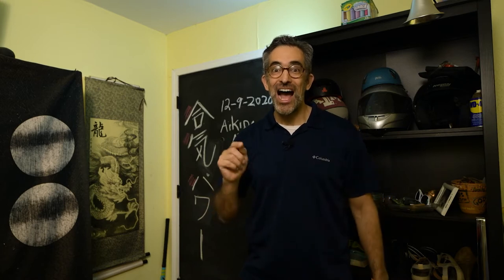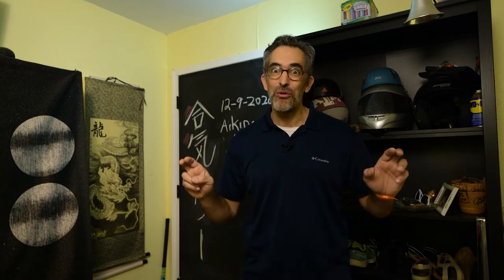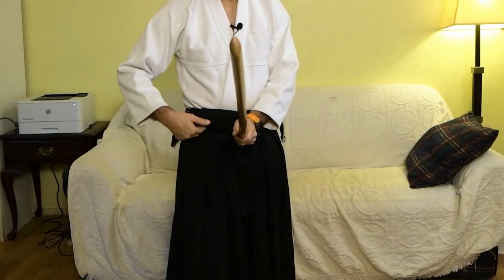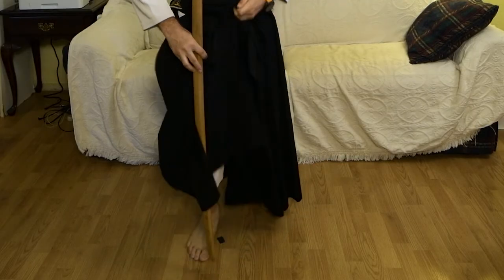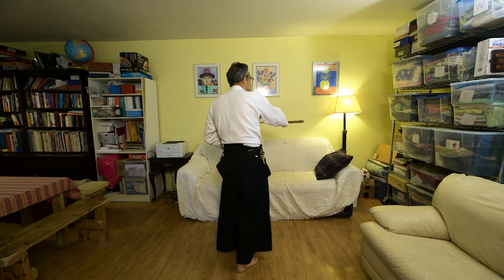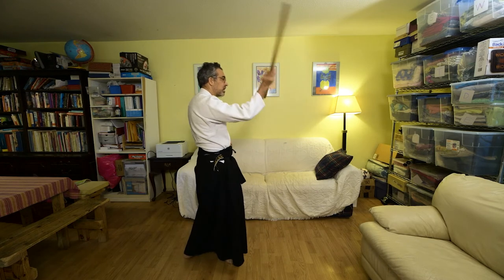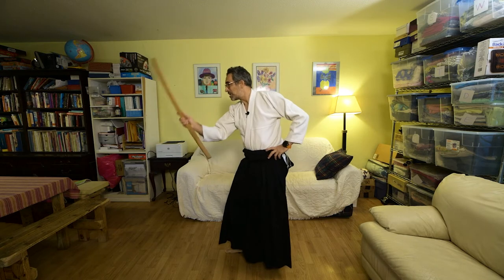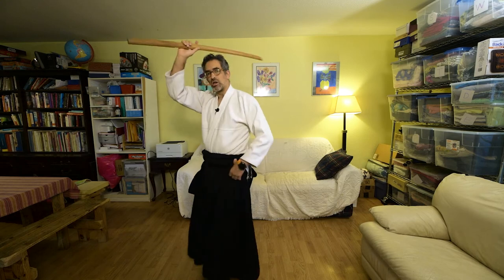Aikido At Home - Do It At Home Aikido Exercises - Vlogmas Episode 9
Today we're looking at Aikido At Home, these are Do It At Home Aikido Exercises - (Vlogmas Episode 9) that you can do to improve your Aikido.

This is Vlogmas Episode 9 - December 9, 2020

00:00 Intro
00:20 Explanation of What We are Doing Today
01:20 Breaking it down into 3 parts
01:58 Demonstration of Yokomenuchi Strike - Part 1
02:38 Demonstration of Happougi - Part 2
06:24 Let's do Happougi Together with Kusshin - Part 3

In this episode of Aikido at Home, we will learn Happougi and practice a few strikes together.

In Kisshomaru Ueshiba's book, The Spirit of Aikido, he talks about the 16 directions.  We'll be doing the 8 directions today.

Aiki Sword is a fun way to be able to practice Aikido when your at home and not able to go to the dojo to practice with a partner.